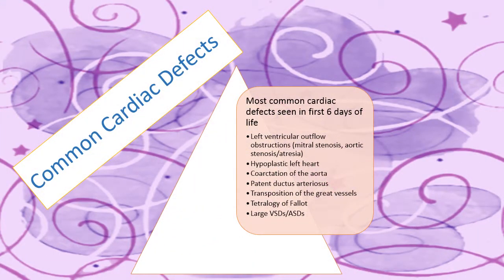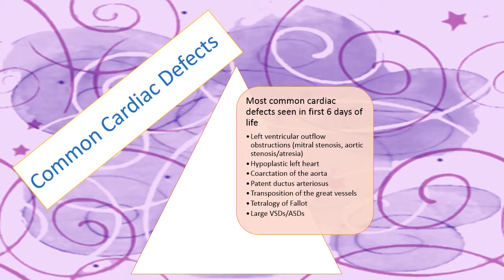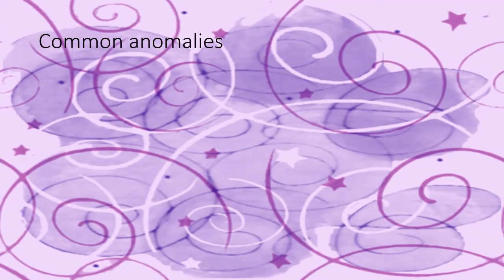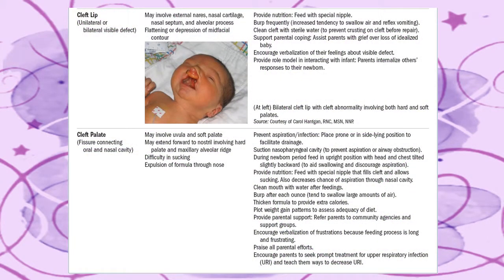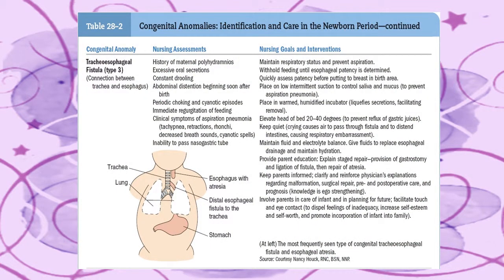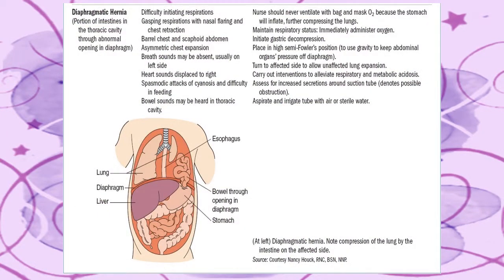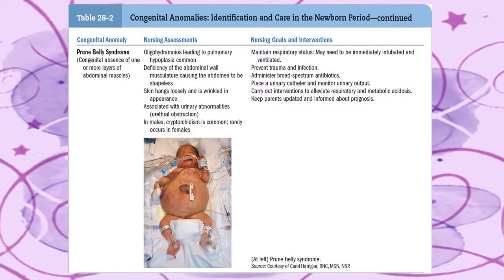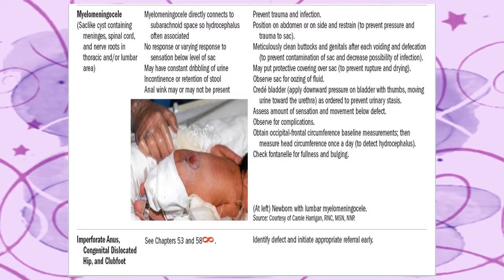NICU Part V